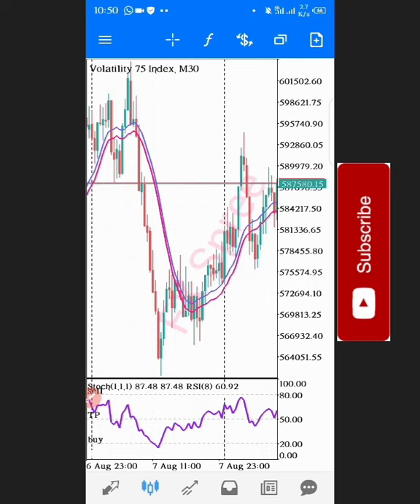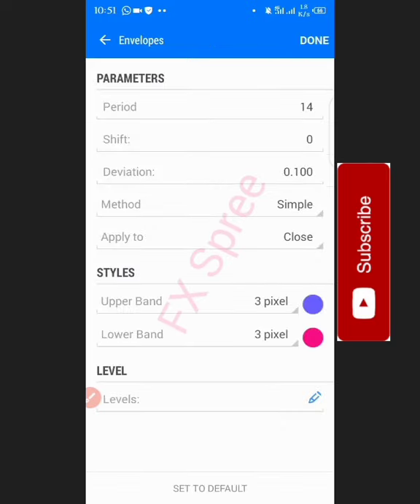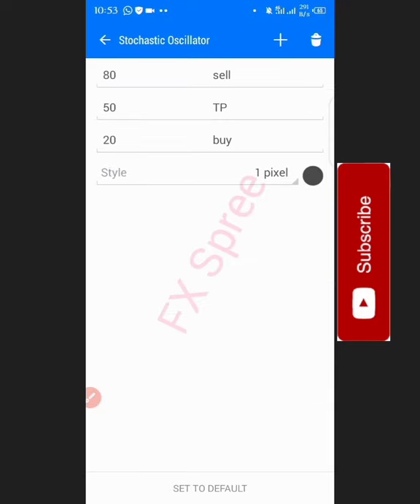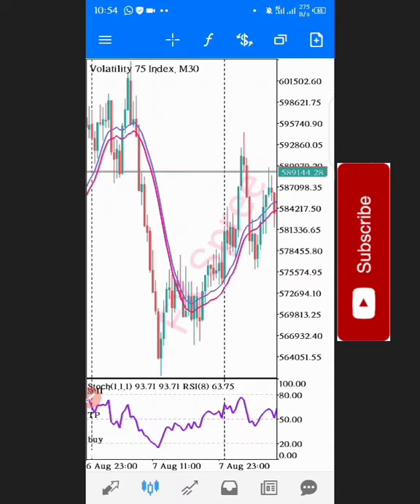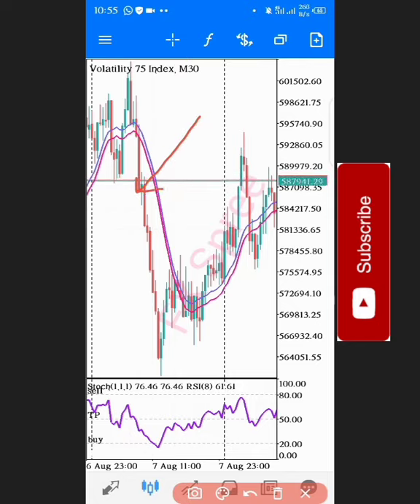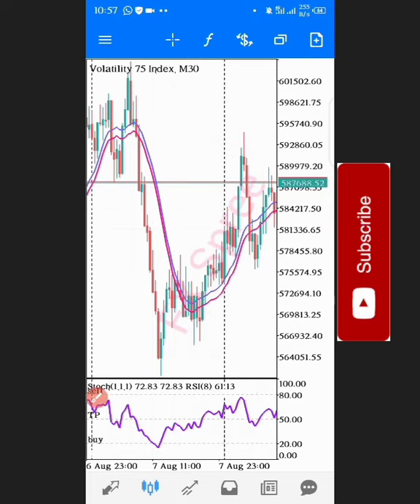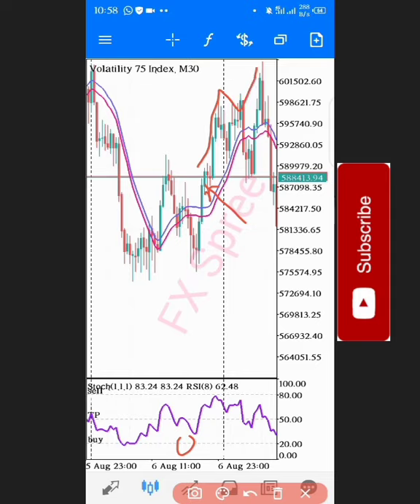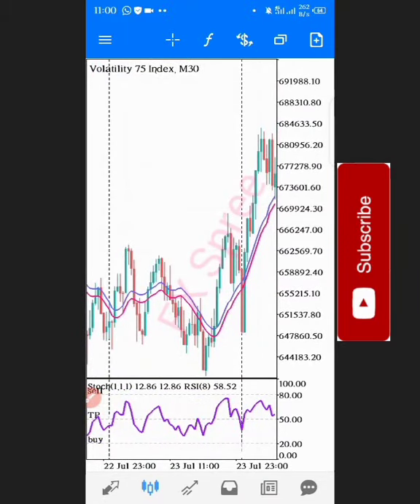VOLATILITY 75 INDEX: SNIPER ENTRY TO GROW ACCOUNT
Join us